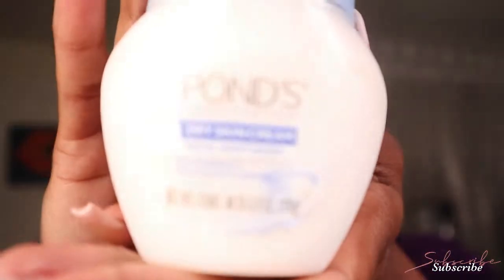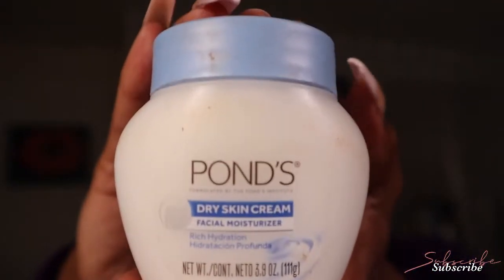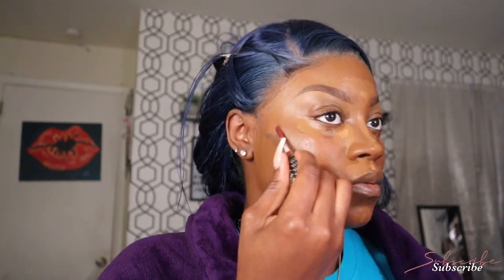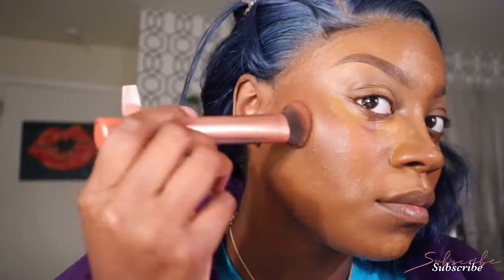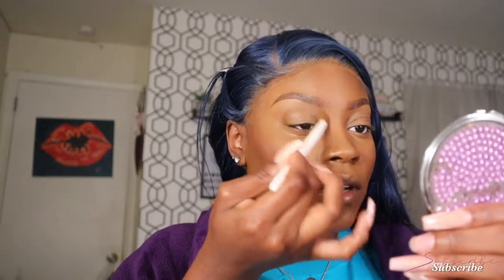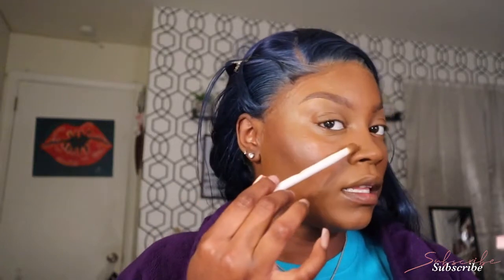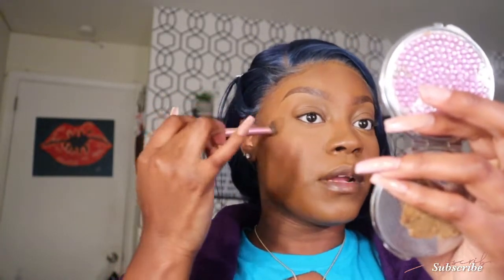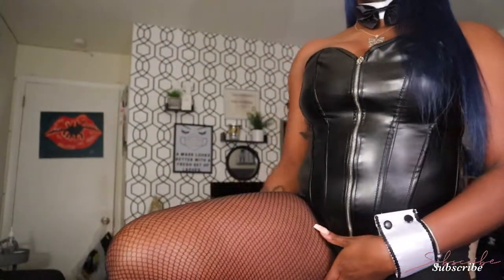Halloween Grwm: 🎃 |UPDATED MAKEUP ROUTINE|| NADAYZIA ISMAIN